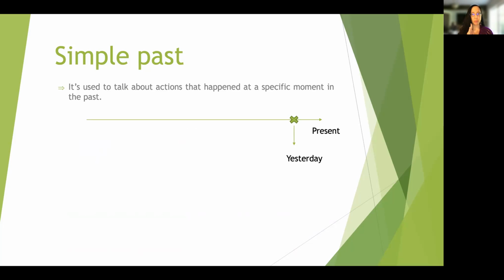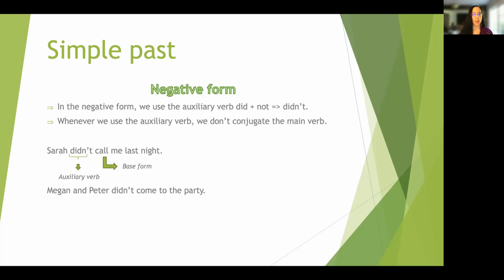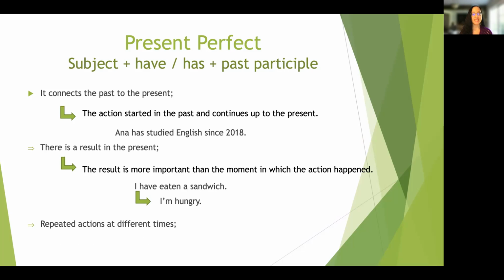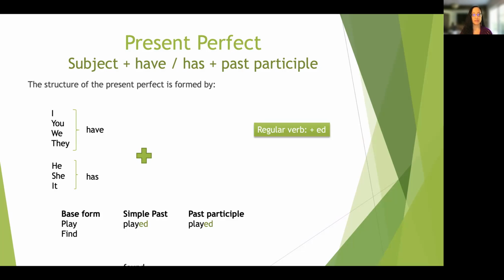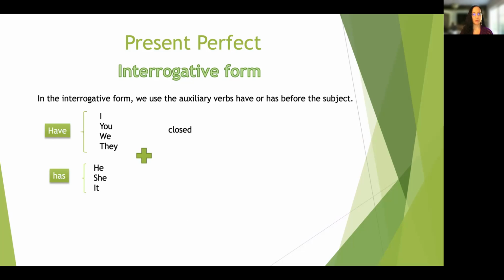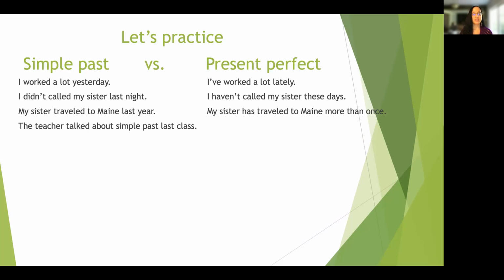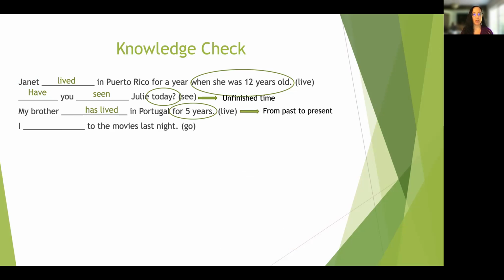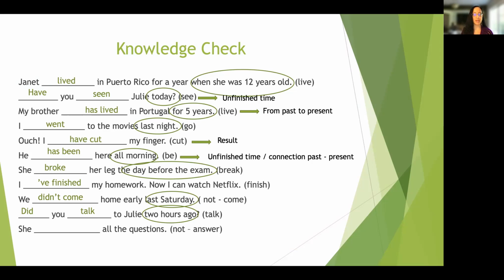Catherine: Simple Past vs Present Perfect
Join Ms. Catherine to learn about the difference between simple past and present perfect.